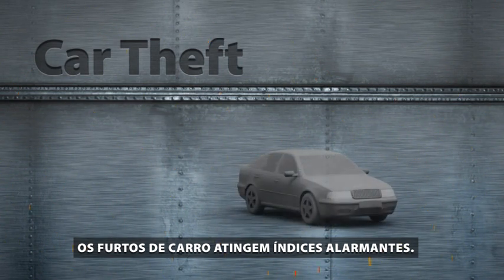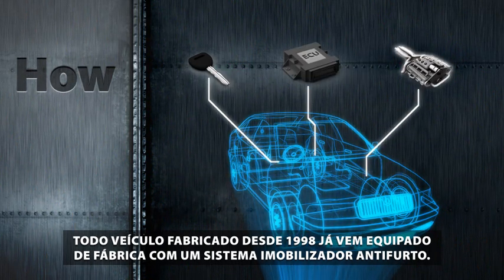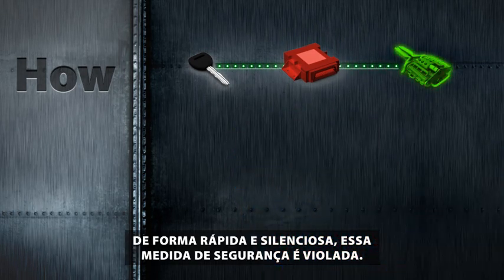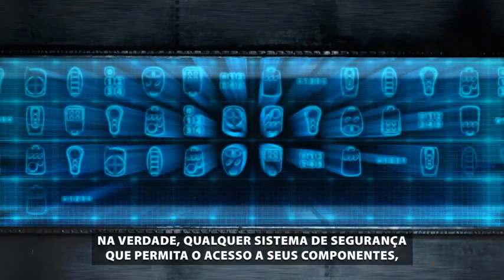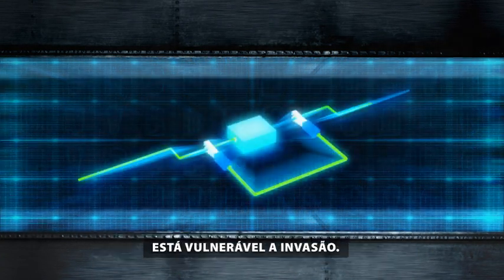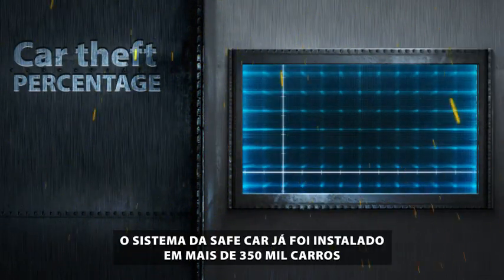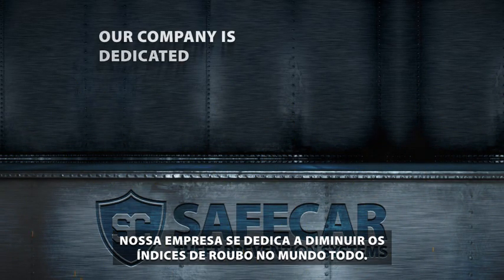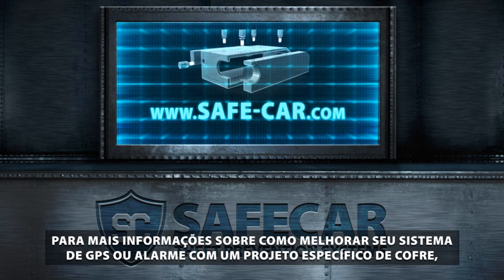Safecar SAFE - Portuguese Subtitles